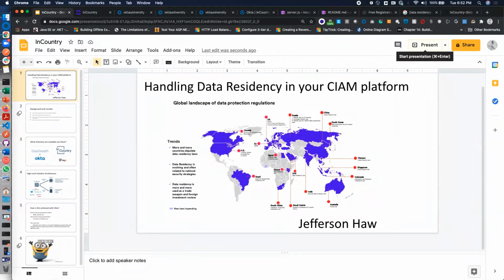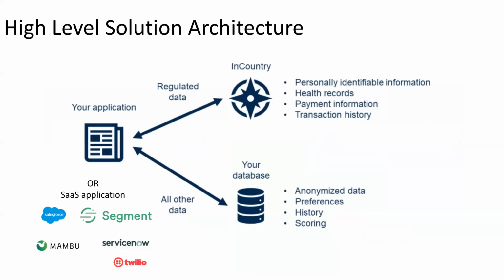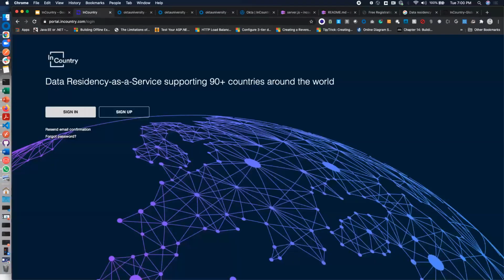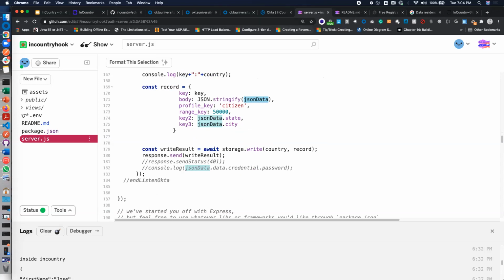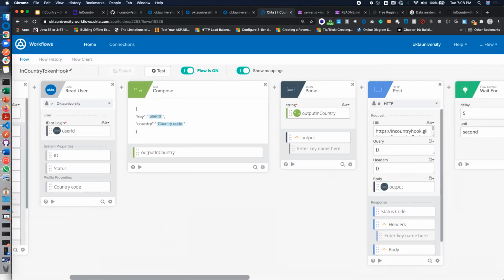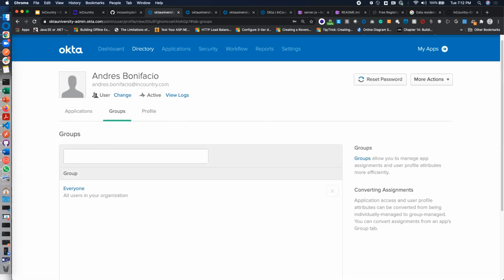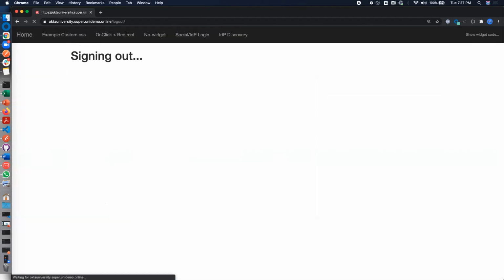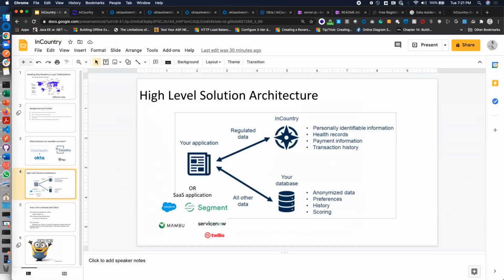Handling Data Residency in your CIAM platform with Okta and InCountry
Handle data residency requirements, rules or laws using Okta Webhooks, Okta Workflows and InCountry Platform.